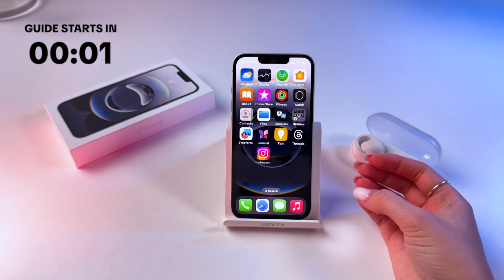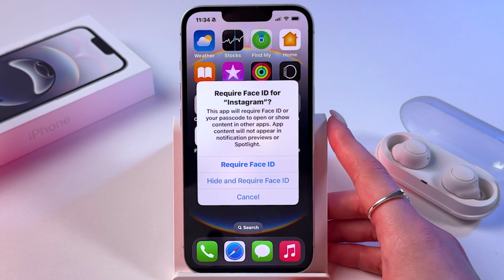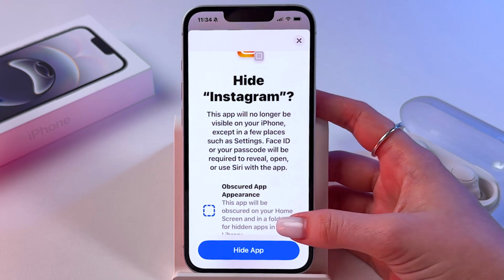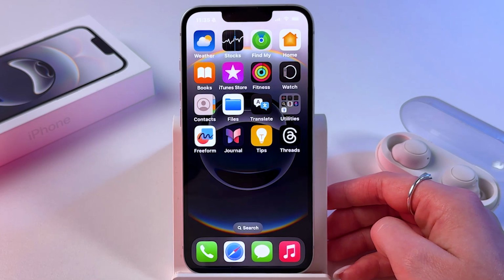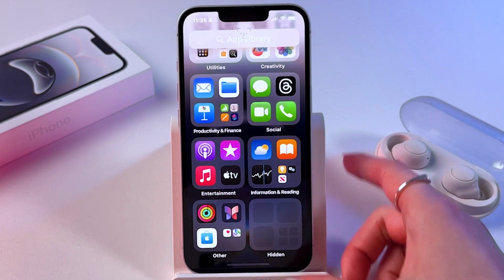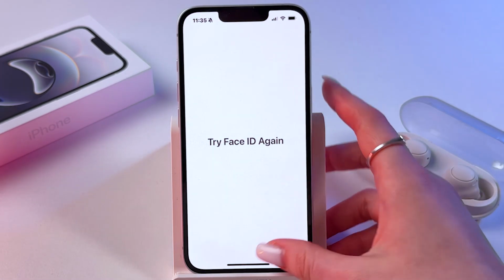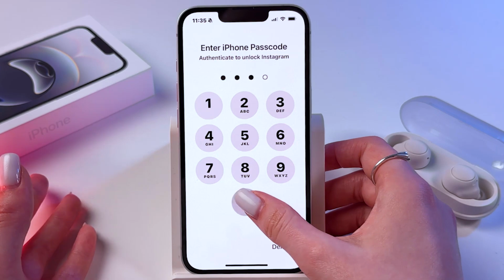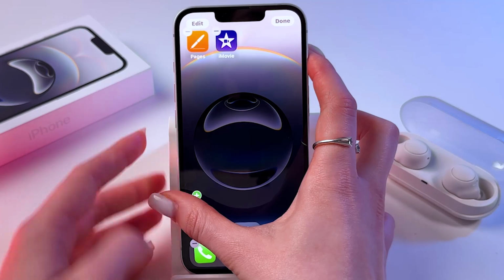iPhone 16e Guide - Easy Steps to Hide and Unhide Your Apps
Are you looking to maintain privacy on your new iPhone 16e by hiding certain apps? Or perhaps you've already hidden them and now need to make them visible again? In this tutorial, I'll show you exactly how to manage app visibility on your iPhone 16e using the new 'Hide and Require Face ID' feature and 'Add to Home Screen' option from App Library. Understand the steps to ensure your apps are only accessible to you, enhancing your privacy and security. Dive in to learn these handy tricks to keep your iPhone as personalized and secure as you want!

This video also covers the following topics:
How to Manage App Visibility on iPhone 16e
Securing Apps with Face ID on Your iPhone 16e
iPhone 16e Tutorial: Hiding and Unhiding Apps Easily